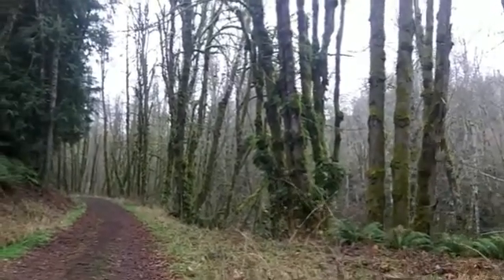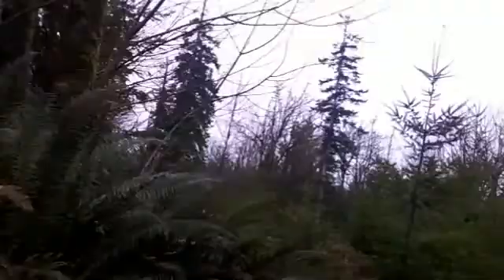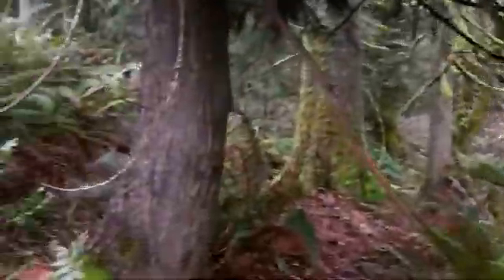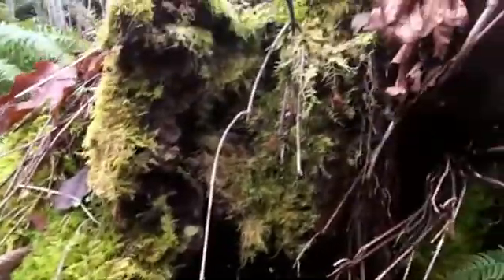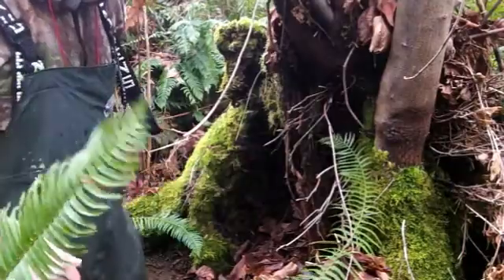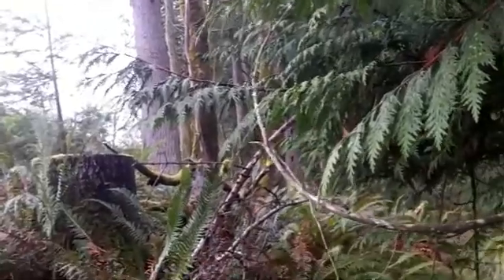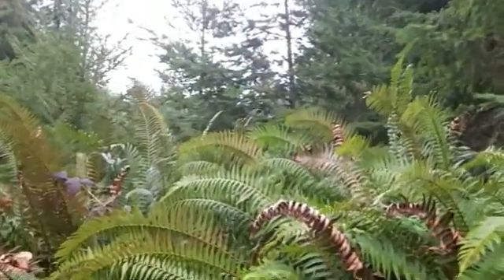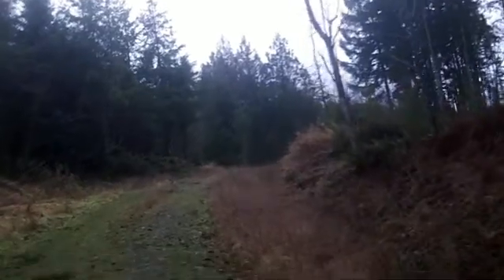Turley Hardwoosman Navigate to a new place and return 2 weeks later 20140115170505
This is for the Hardwoodsman challenge to navigate to a place you have never been and leave an object then return 2 weeks later to retrieve the item.